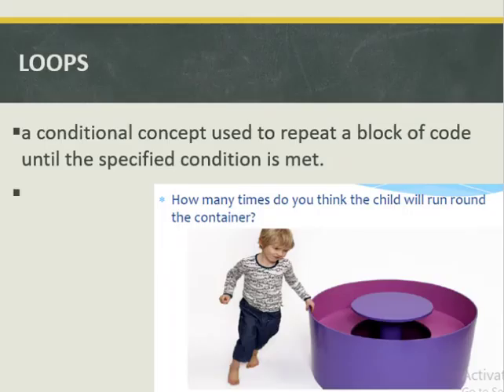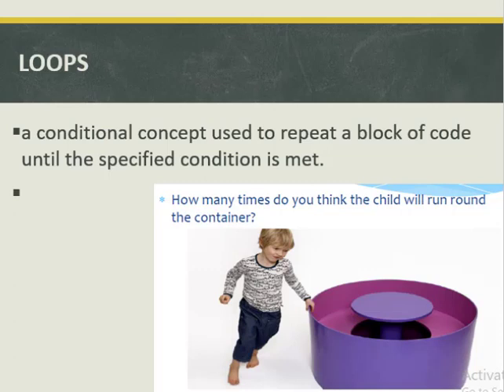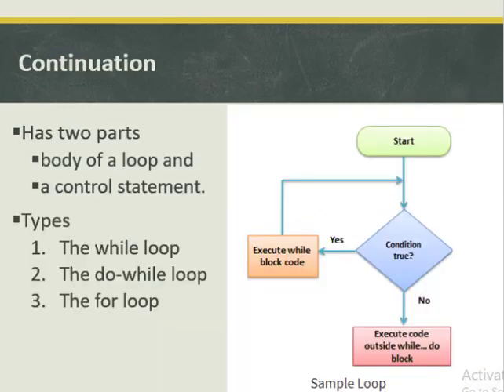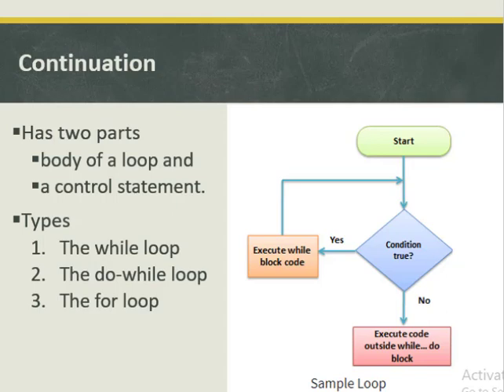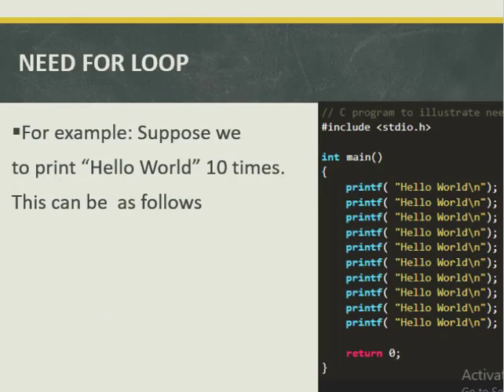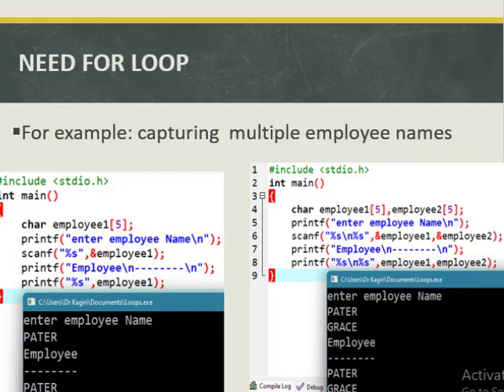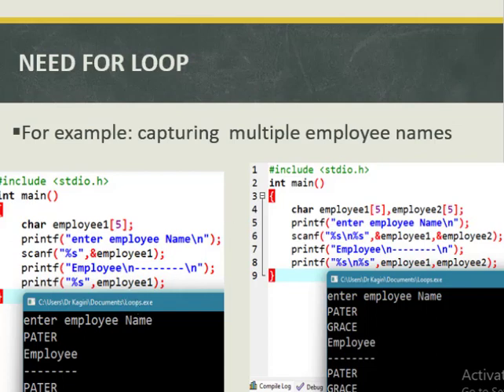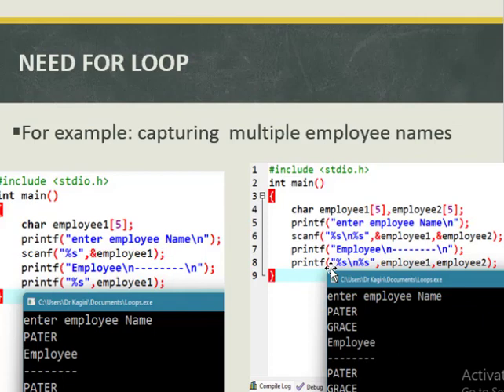DEFINITION AND NEED FOR LOOPS IN C PROGRAMMING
The video shares using a real-life example towards the end on
1. What are loops
2.Need for loops
3. Loop need example